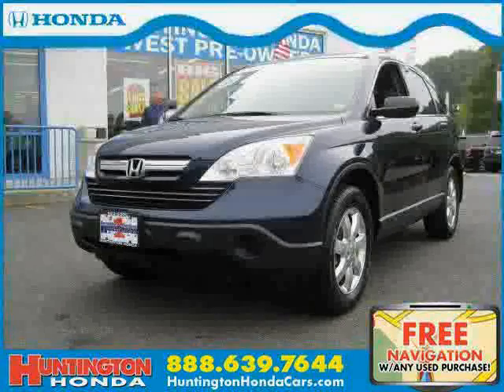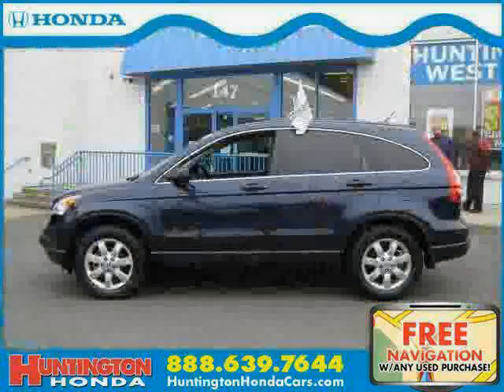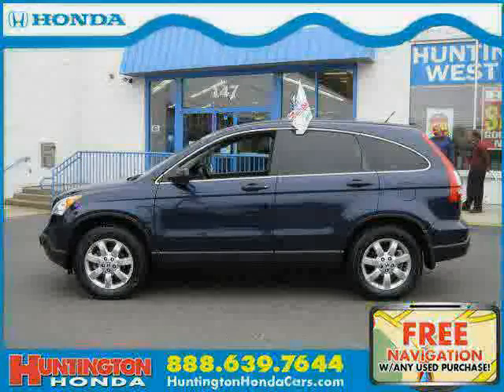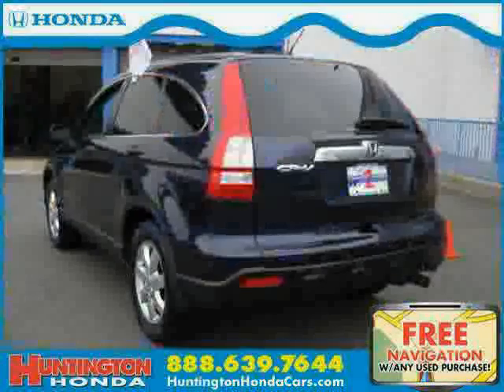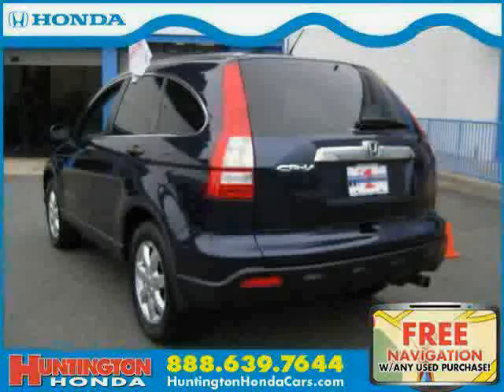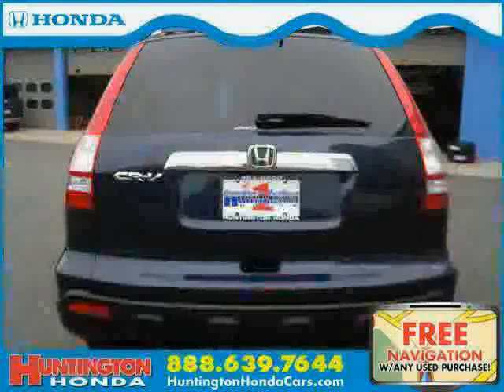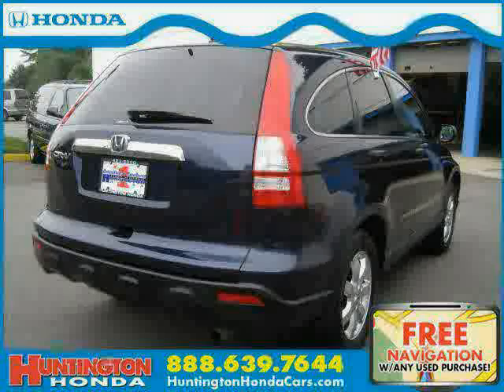used Honda CR-V NY New York 2008 located in Long Island at Huntington Honda